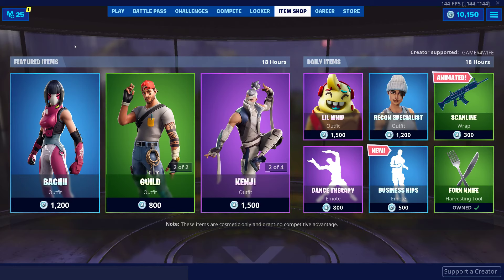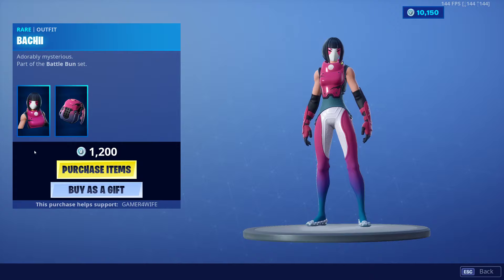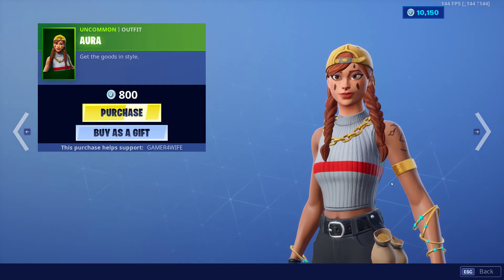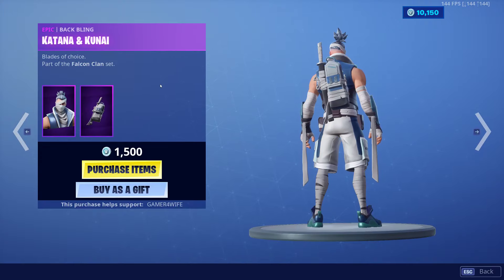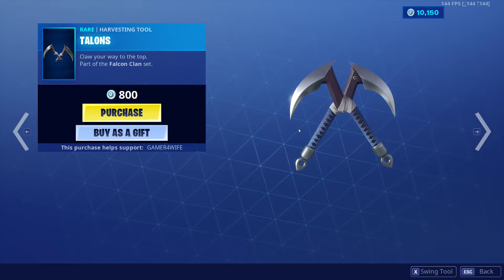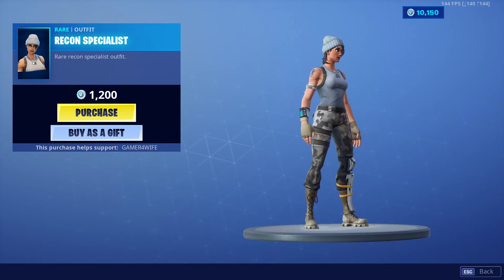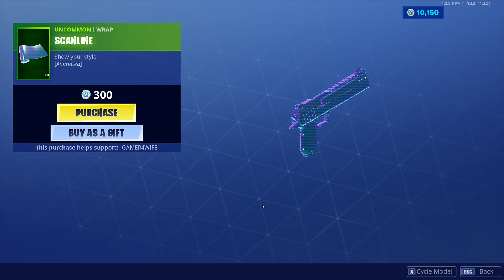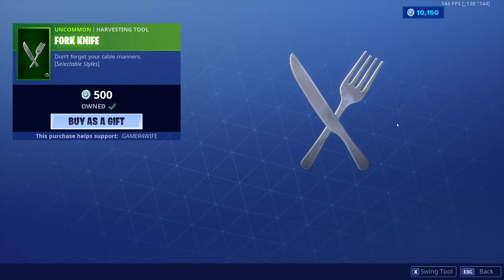BRAND NEW Business Hips Emote & Aura Skin Back ! Fortnite Item Shop July 31, 2019 SEASON 10 SKINS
Where are the Season 10 skin leaks???

Make sure to use item shop code GAMER4WIFE